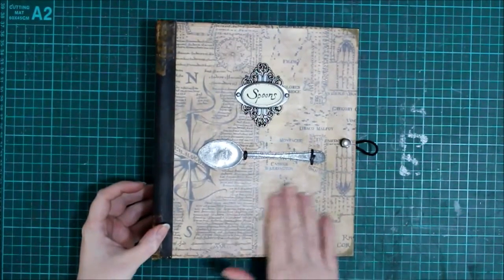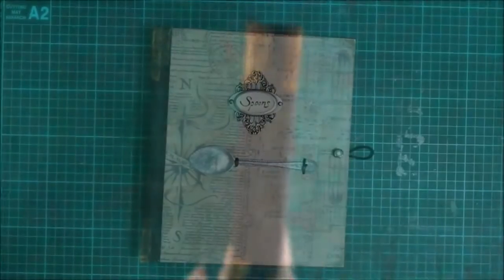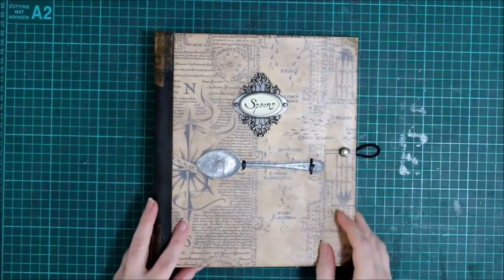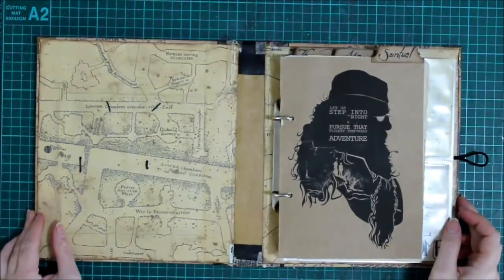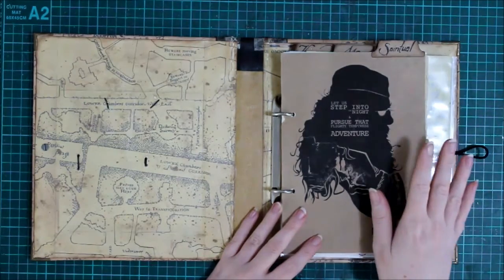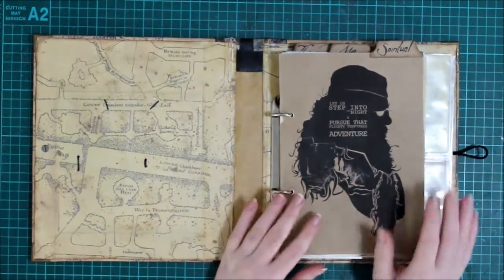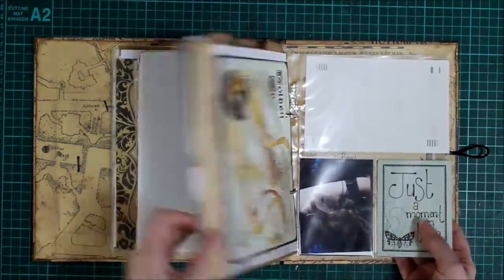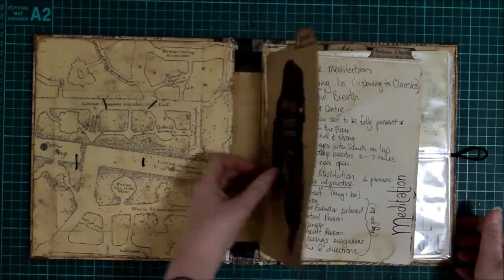The Spoons Book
This is my Spoons Book that I created to help me manage my Pain, Depression and Anxiety. I made it in the Harry Potter Theme using much ephemera that I found on line.